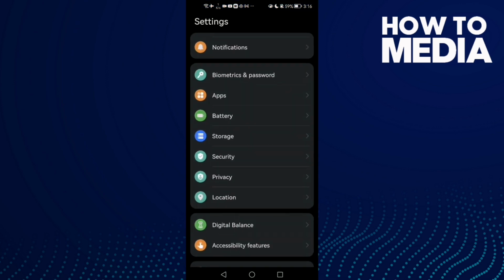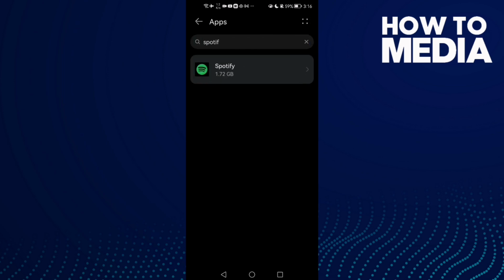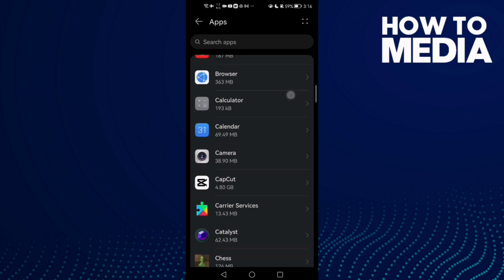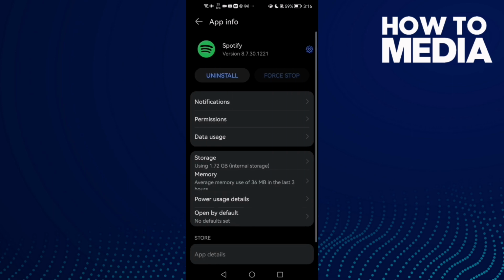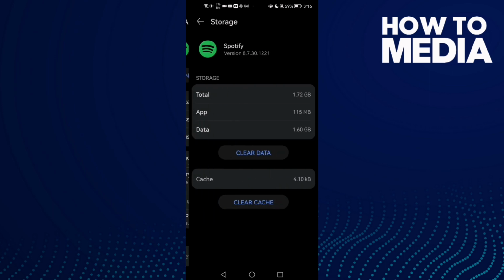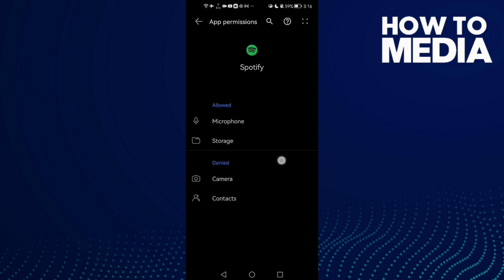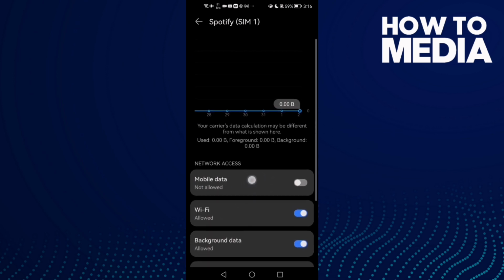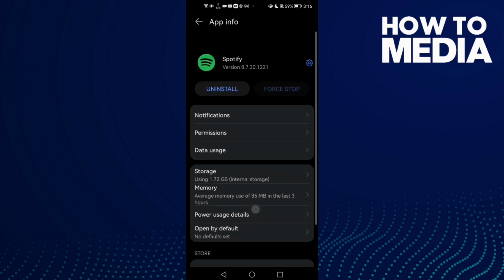How to Fix Spotify Application Not Responding on Any Android Phone 2022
in this video we discuss :